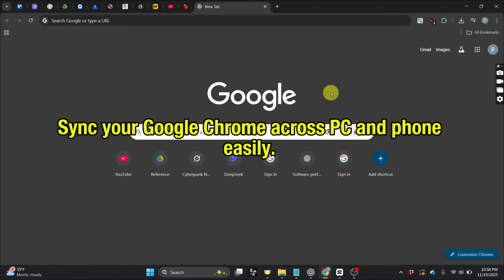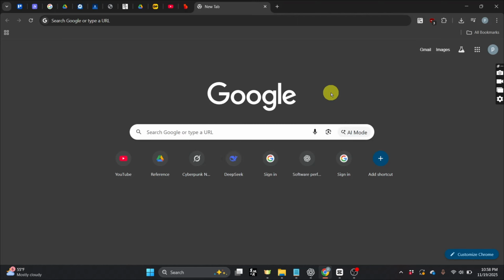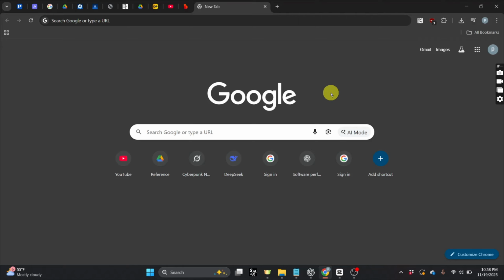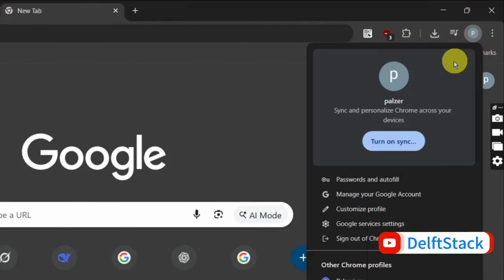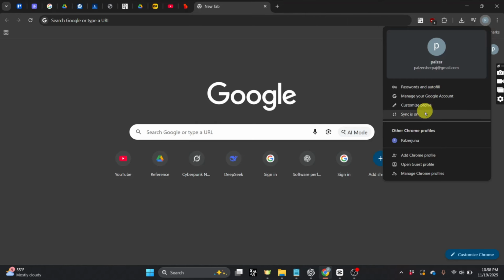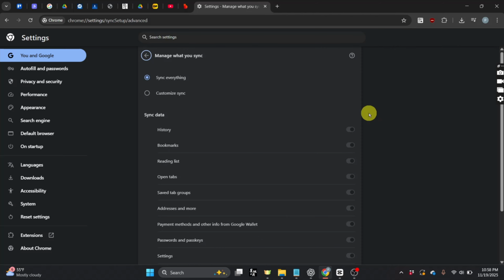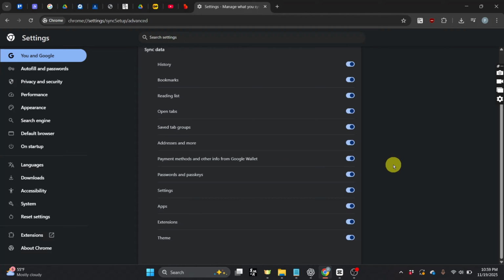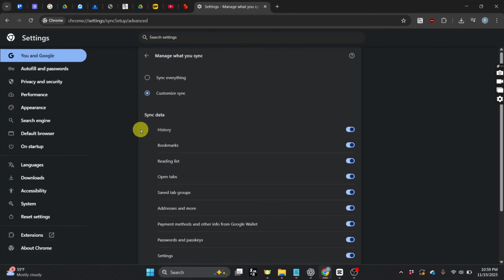How to Sync Google Chrome Between PC and Phone – Step by Step!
Welcome to this DelftStack tutorial video! In this guide, you'll learn how to keep your bookmarks, passwords, history, and settings consistent across all your devices by syncing Google Chrome.

🔹 What You'll Learn in This Video:
✅ How to log into Google Chrome on your PC and phone
✅ How to turn on sync and confirm with your account
✅ How to manage what to sync: customize or sync everything
✅ How to ensure your Chrome experience is fully synced across devices

📌 Timestamps:
⏱ 00:00 – Welcome to this DelftStack tutorial video
⏱ 00:03 – Learn how to sync Google Chrome between PC and phone
⏱ 00:20 – Log into Chrome and click the profile icon
⏱ 00:24 – Turn on sync and confirm with "Yes, I'm in"
⏱ 00:34 – Click on "Sync is on" and manage sync settings
⏱ 00:41 – Customize sync or sync everything
⏱ 00:48 – Sync everything for full device consistency
⏱ 00:52 – Chrome is now fully synced across all devices
⏱ 00:55 – Thanks for watching and check the next DelftStack tutorial

Syncing Chrome ensures a seamless browsing experience, making bookmarks, passwords, and settings accessible on both PC and mobile.